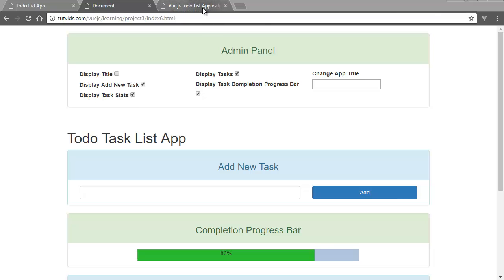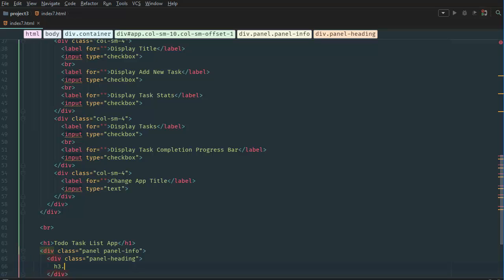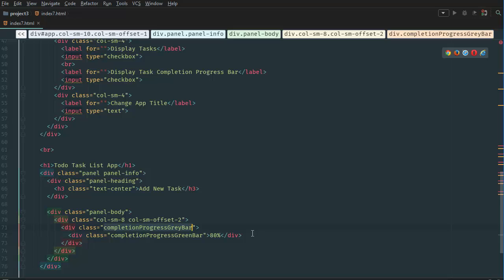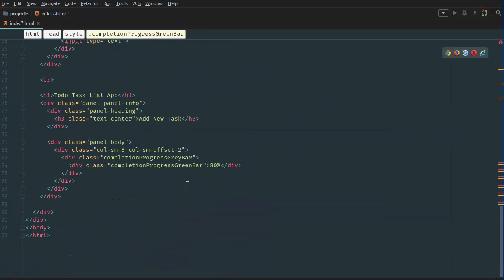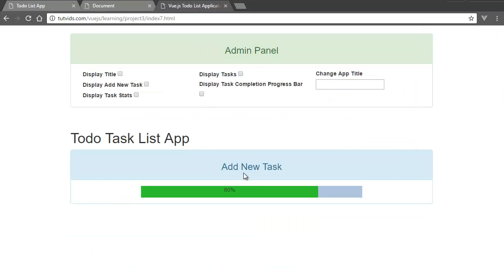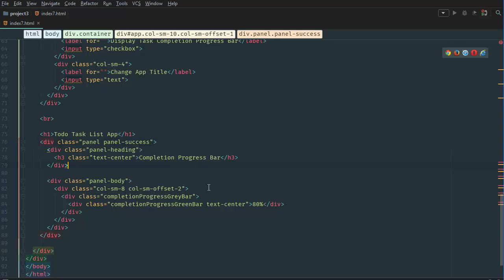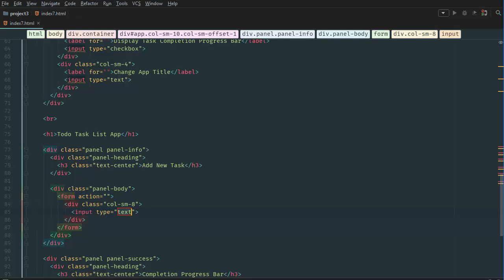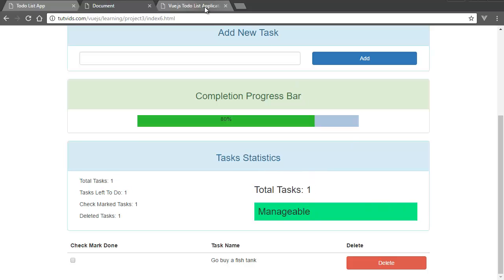Part 3 - Bootstrap CSS Progress Bar